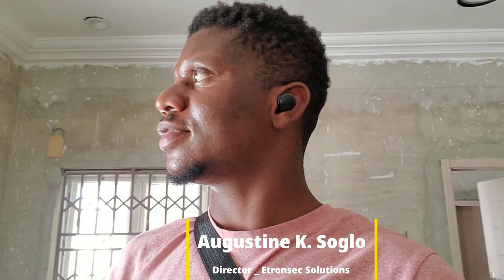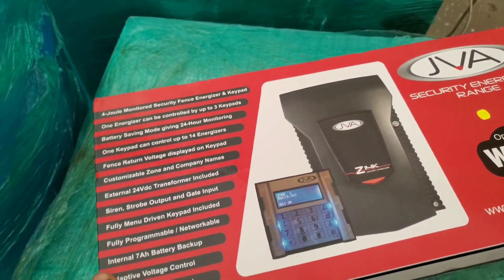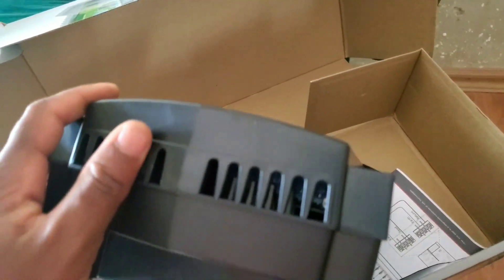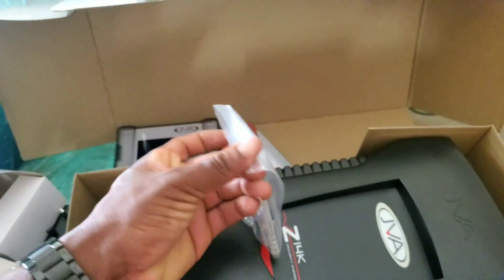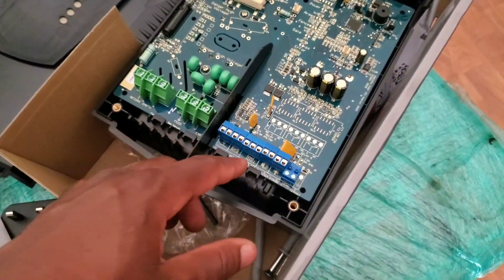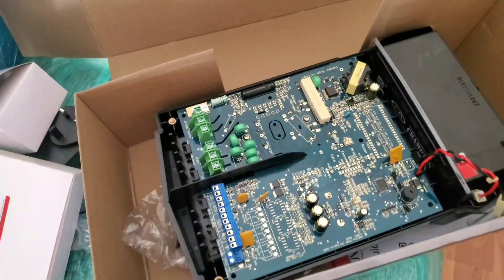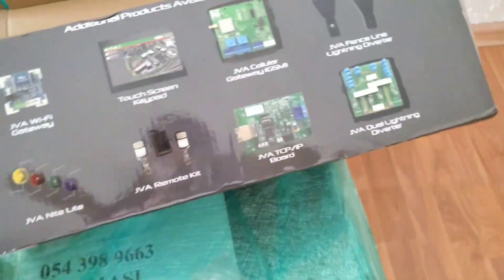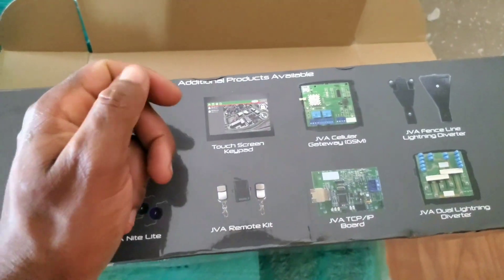JVA Electric Fence Energizer (Part 1)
Hello lovely people! in this video you will learn many things concerning the JVA electric fence energizer, their keypad, charger and their optional modules that will make your life much more easier.
I will show you the JVA electric fence energizer installation and it pros and cons.